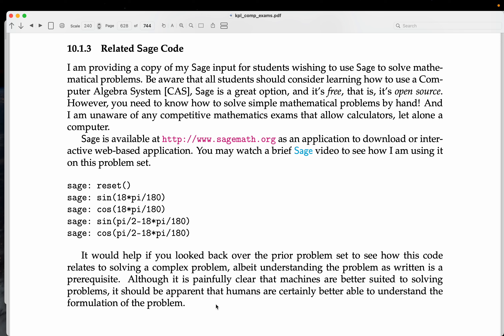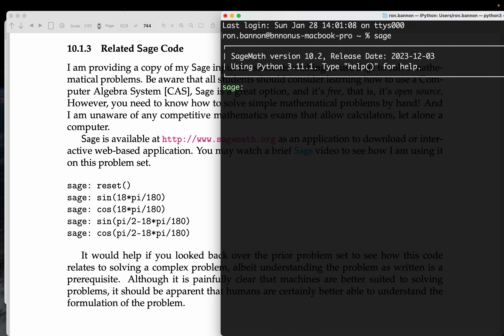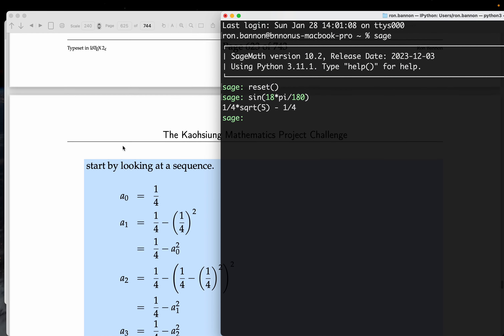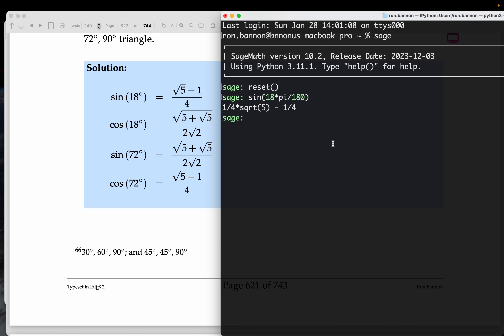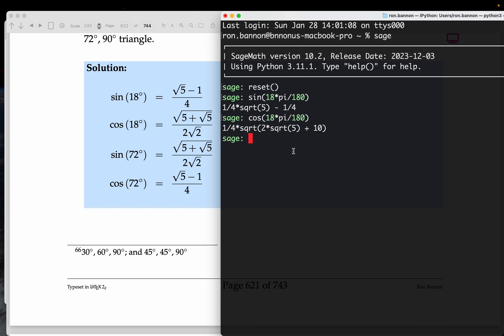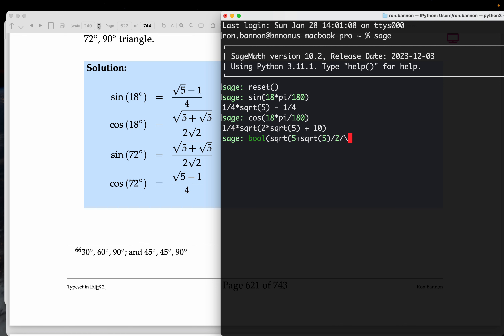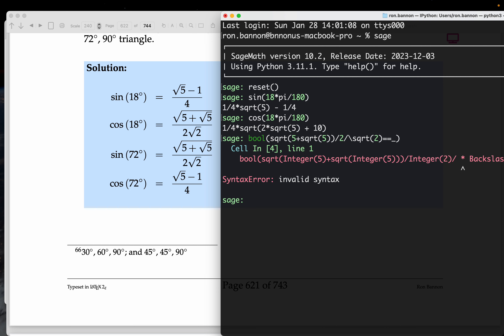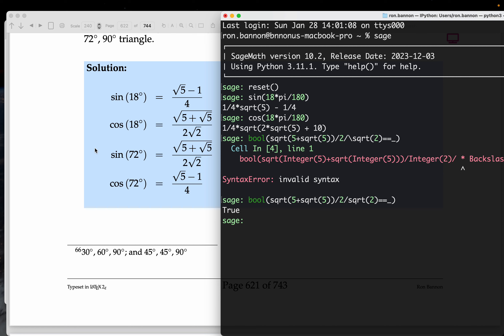pmp sage 10 01